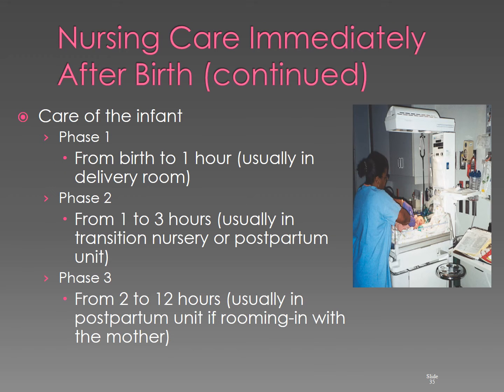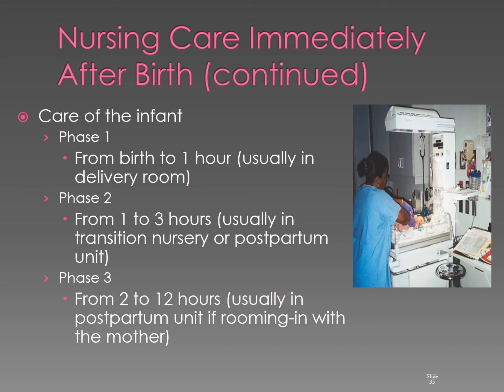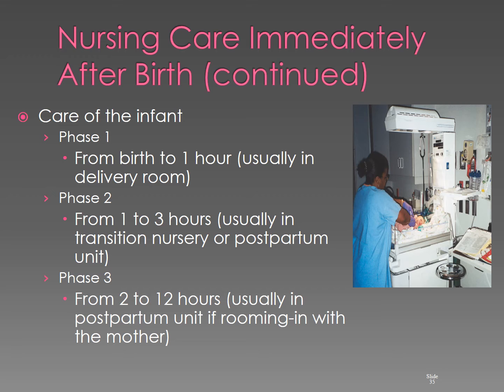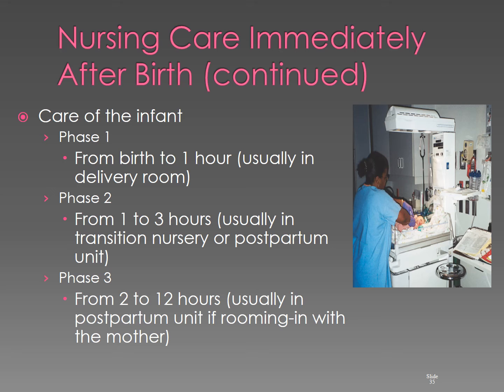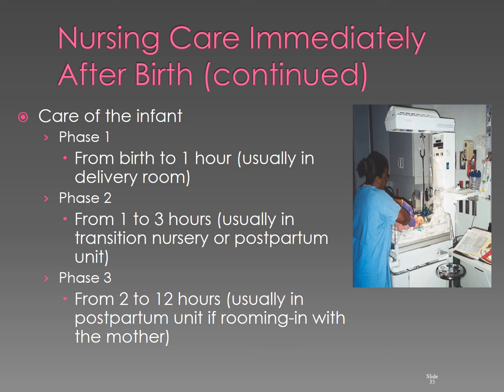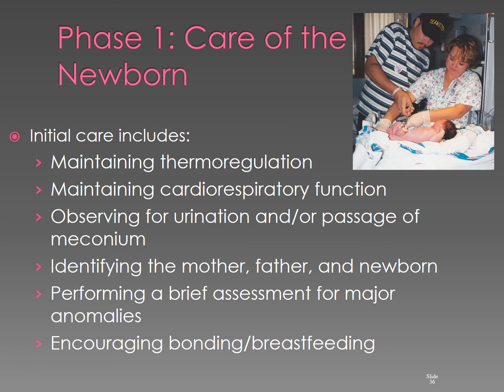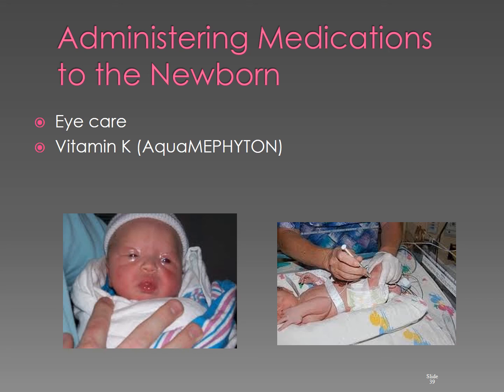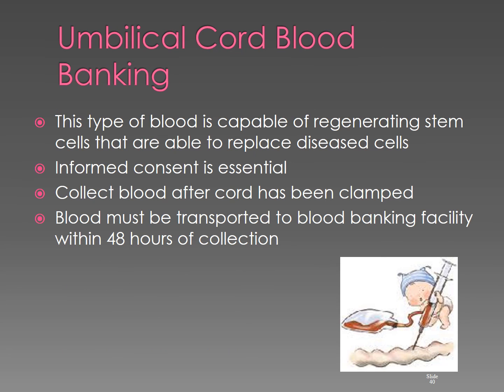Chapter 6 ppt presentation 2016 video